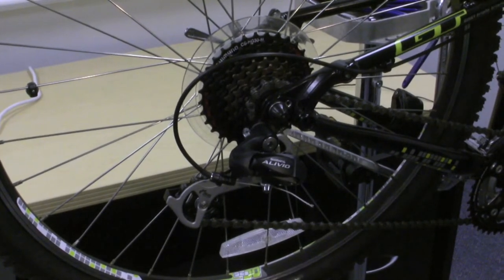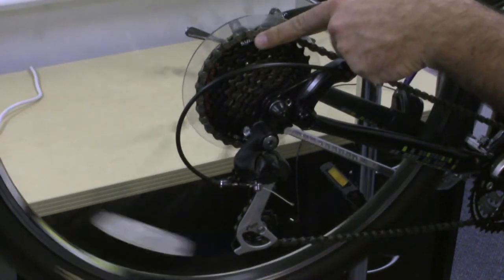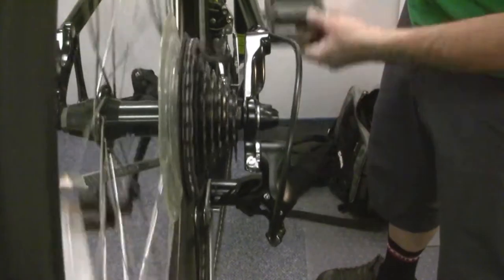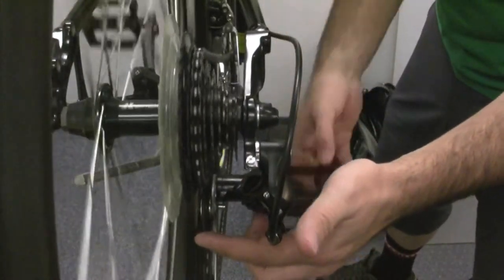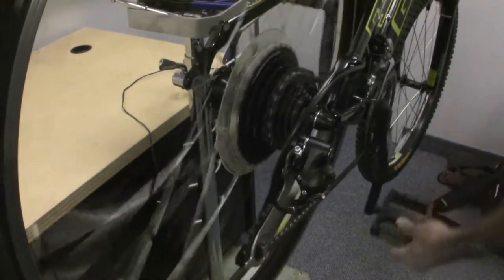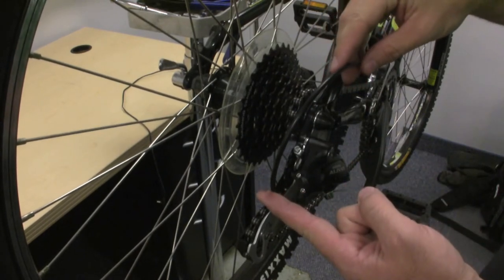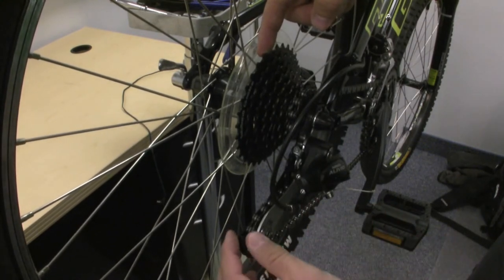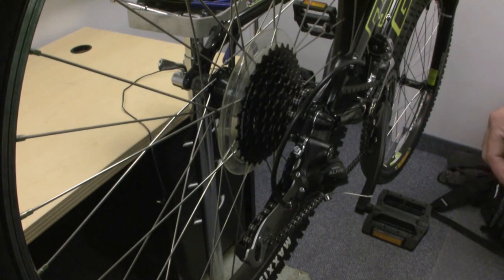Rear Derailleur Basics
Basics of how shifting the rear derailleur works. More videos for the rear derailleur